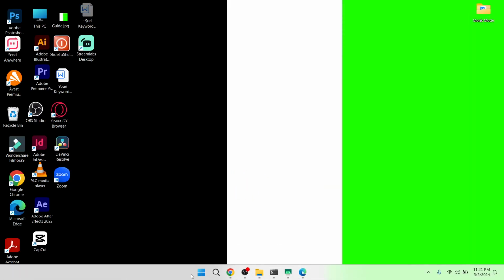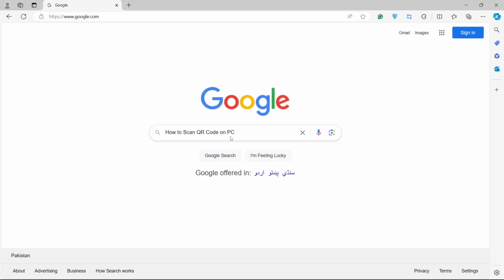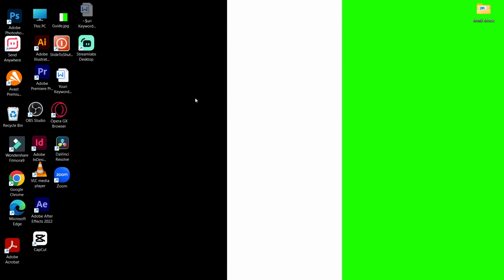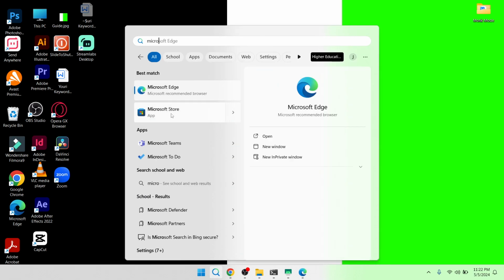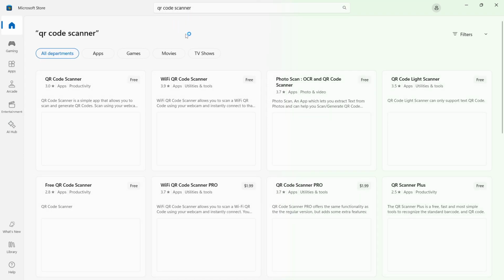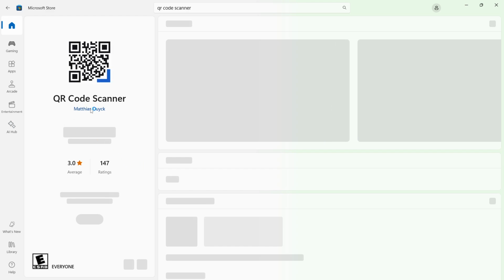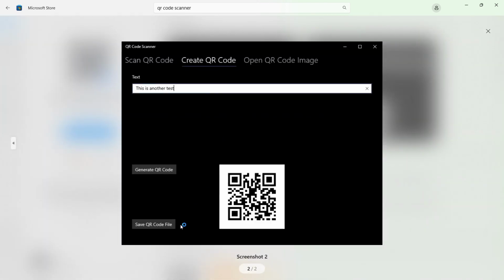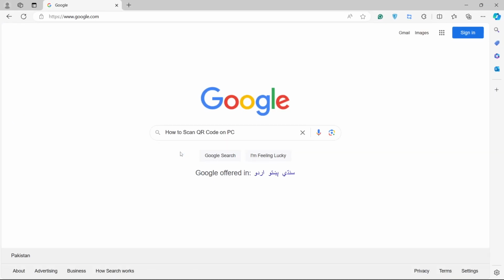How To Scan QR Code On PC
Want to scan QR codes right from your PC? This tutorial has got you covered! QR codes are everywhere nowadays, linking to websites, apps, documents, and more. And with the convenience of scanning them directly from your computer, accessing information has never been easier.

In this comprehensive guide, we'll walk you through the process of scanning QR codes on your PC effortlessly.